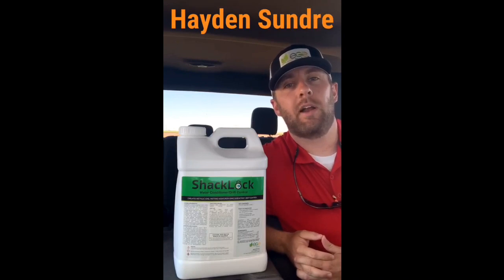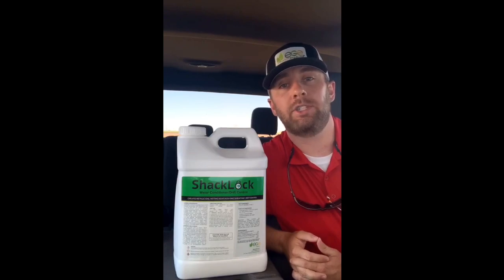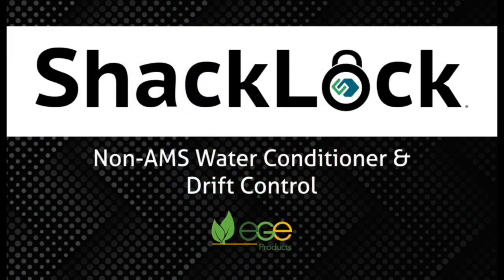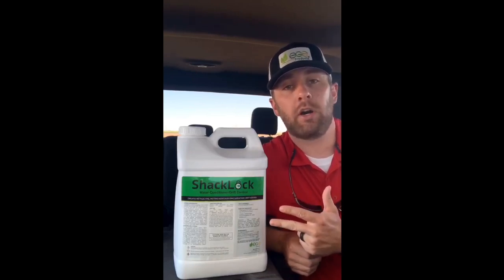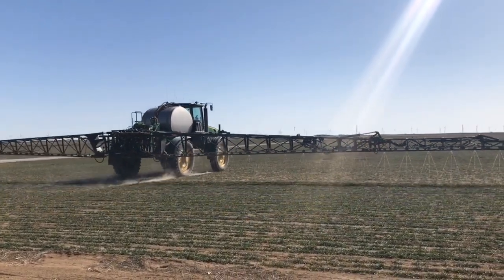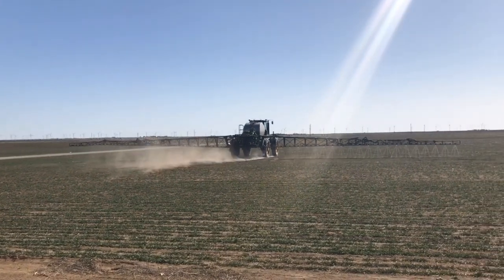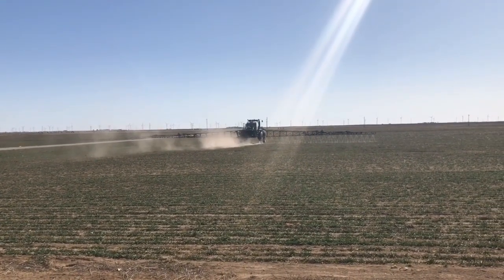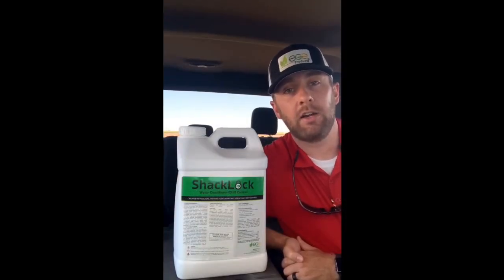ShackLock: Non-AMS Water Conditioner & Drift Control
Hey y’all, Hayden Sundre with EGE Products. I’m out here making the rounds in the Texas Panhandle this week, and I want to take a quick minute to talk to y’all about ShackLock.

ShackLock is a triple threat adjuvant containing Next Generation Polymer Drift Control, a premium wetting and surfactant package, and a Non-AMS water conditioner.

This combination reduces the amount of product needed for tank mixing, which in turn lowers your cost per acre. ShackLock is an easy to use, all-in-one adjuvant that can be used when traditional water conditioning methods are not approved.

to learn more about ShackLock, to check out our full product line offerings, or to get in contact with the sales rep in your area.